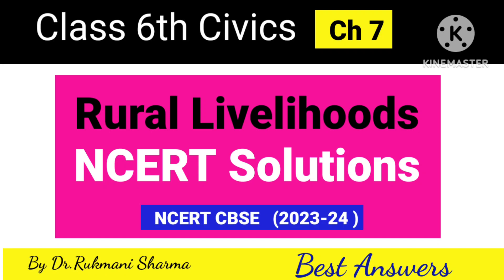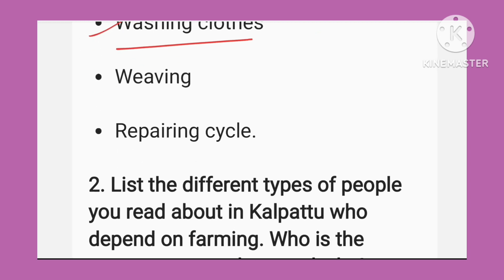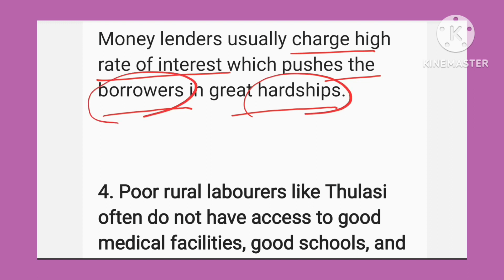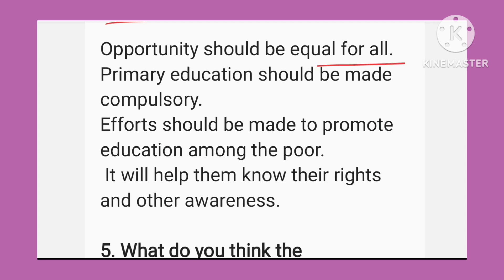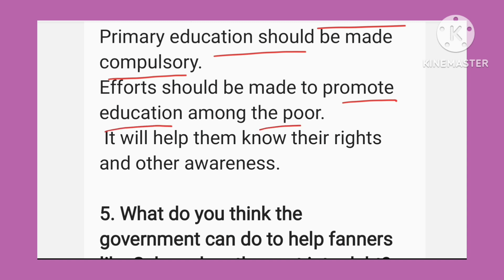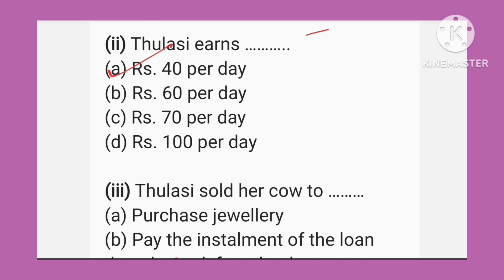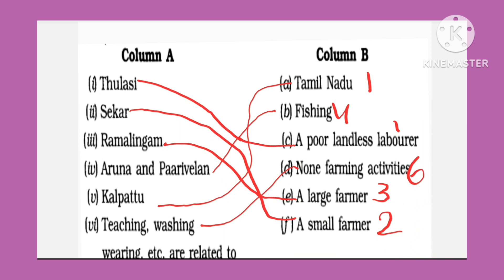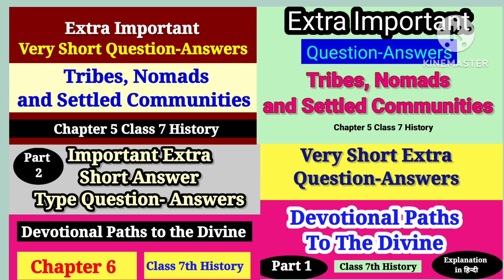Rural Livelihoods, NCERT Solutions, Chapter 7 Class 6th Civics